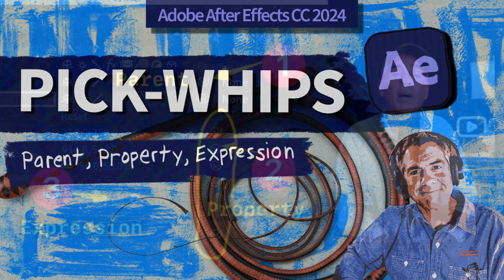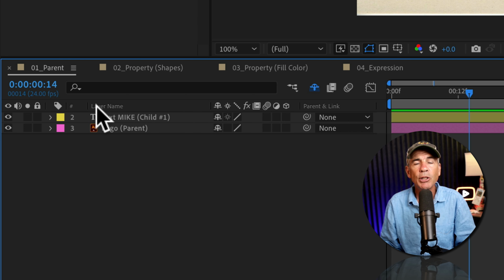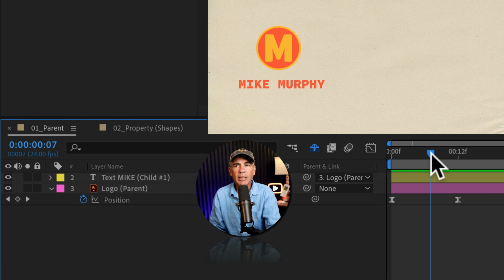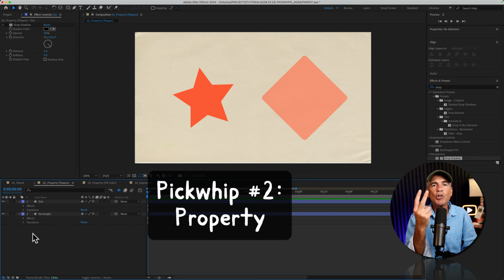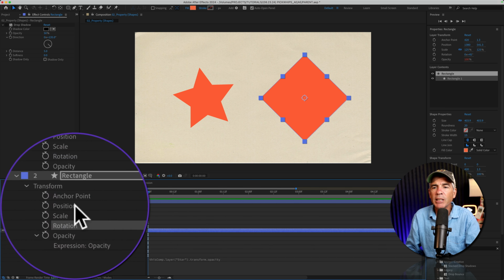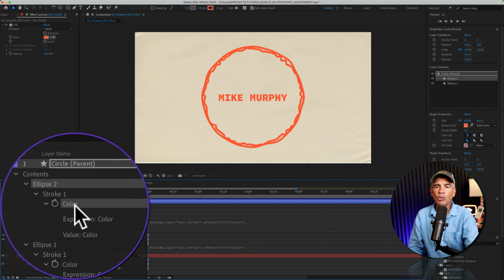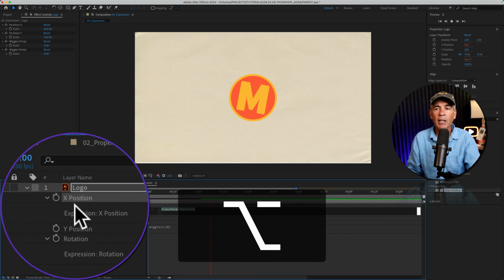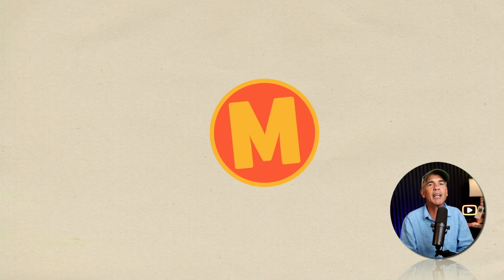How To Use Pick Whips in After Effects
Adobe After Effects CC 2024: How To Use Pick Whips

This tutorial will show you how to use three different types of Pick Whips in Adobe After Effects CC 2024 to create Parent & Child Relationships between Layers, Properties & Expressions.

Pick Whip:Look for the spiral icon in the Layers Panel that looks like the end of a ‘lasso or rope’ that you can use to ‘link’ elements to one another to create ‘Parent & Child’ relationships. The ‘child’ layers inherit the Parent attributes.

Types of Pick Whips:
Parent:
Create parent-child relationships between layers

Property:
Link properties between different layers or effects

Expression:
Create expressions that reference other properties

Chapters:
00:00  Intro: About The Tutorial
00:10  What are Pick Whips?
00:39  Pick Whip #1: Parent Layers
00:56  Parent & Link Column
01:22  Pick Whip & Drop-Down Menu
01:47  Parent & Child Behavior
02:03  CTI & Pick Whips
02:30  Pick Whip #2: Property
02:55  Linking Layer Properties + Expression
03:43  Disable & Remove Expressions
04:01  Property Pick Whip Example (Color)
04:27  Pick Whip #3: Expressions
05:07  Pick Whips & Slider Controls

How Link Layers Using Parent Pick Whip:
1. Create New Composition
2. Add at least 2 layers
3. Go to the Layers Panel
4. Right-click the Header
5. Click on ‘Columns’ and then ‘Parent & Link’
6. Click on the Pick Whip Icon of 1 Layer & Drag to another layer or
7. Click on the drop-down menu under ‘Parent & Link’ and select Parent Layer.
8. Child Layer will ‘follow’ the Parent Layer.

How To Use Property Pick Whip:
1. Create New Composition
2. Add at least 2 layers
3. Twirl open Transform Properties on both layers
4. Go to Rotation, Scale, or Opacity
5. Click on the Pick Whip Icon next to Rotation Property (for example)
6. Drag Pick Whip next to Rotation to RotationProperty of the other layer
7. Change Rotation of the ‘Parent’ layer and the ‘Child’ will change Rotation

How To Use Expression Pick Whip (example from tutorial):
1. Create New Composition
2. Add Logo Layer
3. Tap P for Position
4. Right-click on Position and ‘Separate Dimensions’
5. Add Expression Slider Control & Duplicate for a total of 4
6. Rename Slider Controls for Position X&Y and Wiggle (frequency, amplitude)
7. Option/Alt + Click on X Position Stopwatch
8. Select Expression Pick Whip and drag on the X Slider Control
9. Option/Alt + Click on Y Position Stopwatch
10. Select Expression Pick Whip and drag on the Y Slider Control
11. Tap R for Rotation
12. Option/Alt + Click on Rotation Stopwatch
13. Type wiggle(2,20)
14. Highlight frequency (2) value
15. Click on Expression Pick Whip and drag to Frequency Slider Control
16. Highlight Amplitude (20) value
17. Click on Expression Pick Whip and drag to Amplitude Slider Control